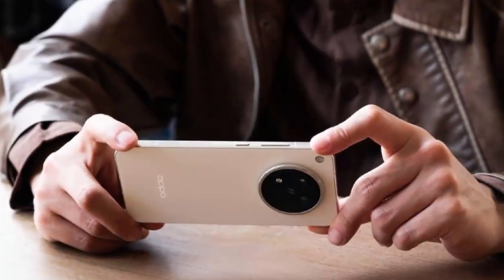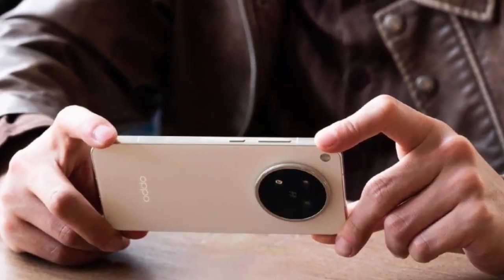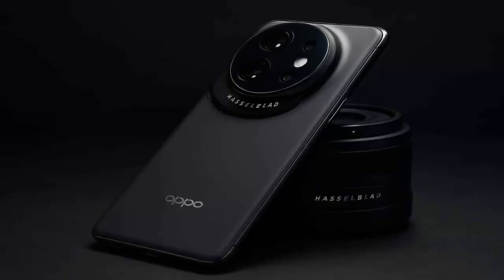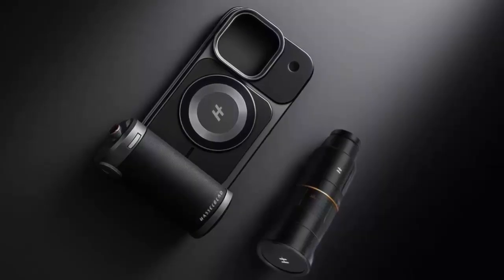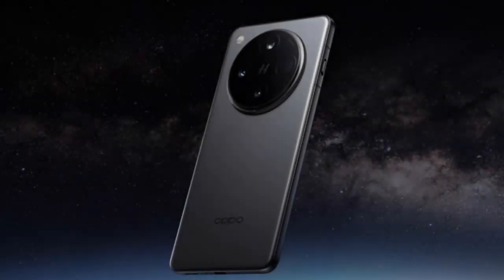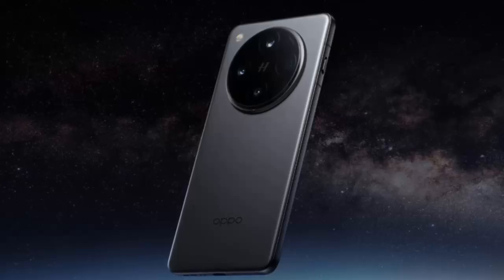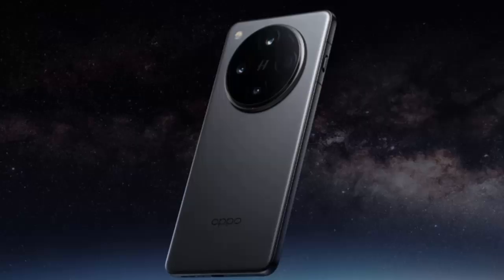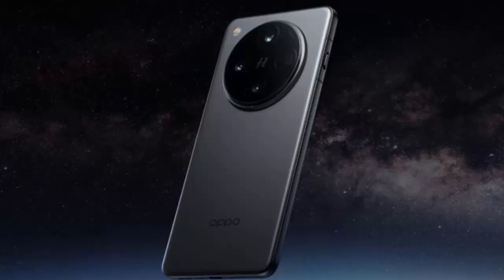Oppo Find X9 Pro Just Turned Your Phone Into a Hasselblad DSLR?! | Game-Changing Modular Camera!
What if your smartphone could actually replace your professional camera gear? Oppo is teaming up with Hasselblad to bring a modular camera system to the Find X9 Pro that could change mobile photography forever.
From magnetic detachable grips to optical teleconverter lenses designed by Hasselblad, this phone aims to deliver DSLR-level zoom and image quality—all in your pocket.

In this video, we break down the leaked concept, official confirmations, and why Oppo’s new modular photography kit might just be the future of smartphone cameras.